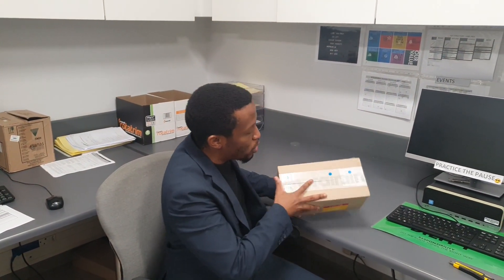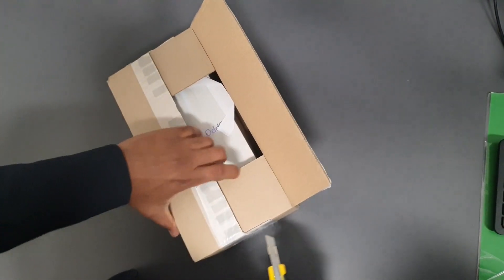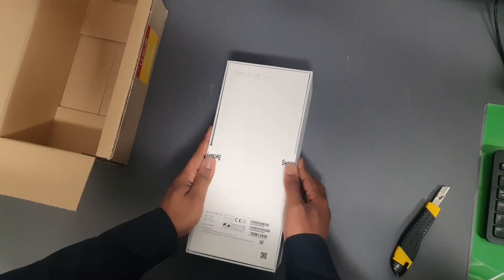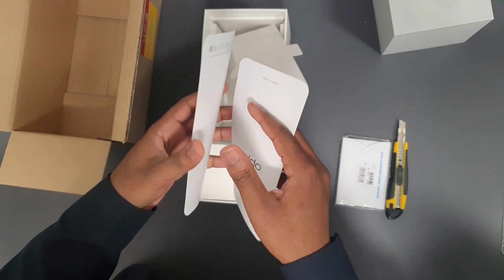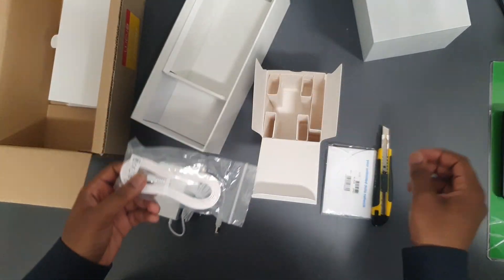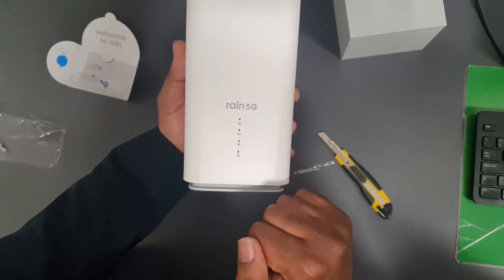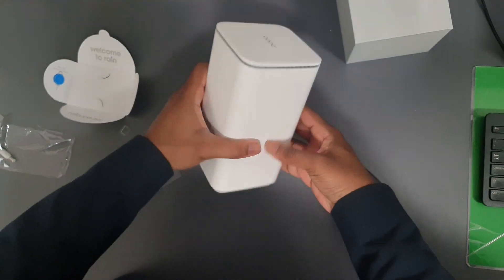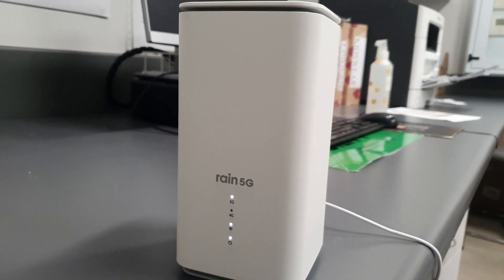Unboxing The Rain 5G Oppo CPE T1a Modem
Finally there is 5G network in Pietermaritzburg thanks to Rain (ISP). Join us as we unbox this 5G Oppo CPE T1a Modem from Rain.co.za